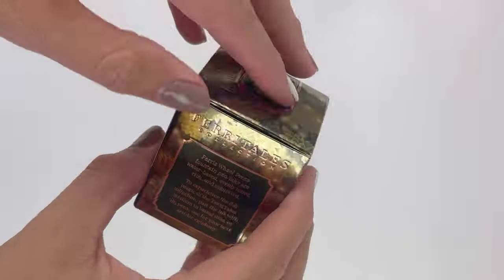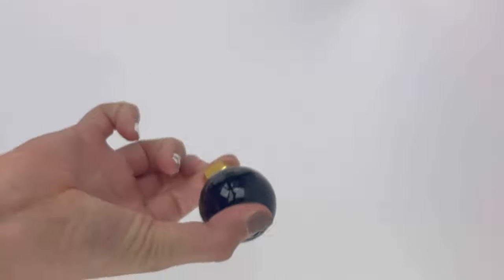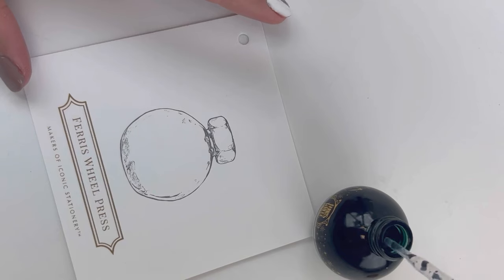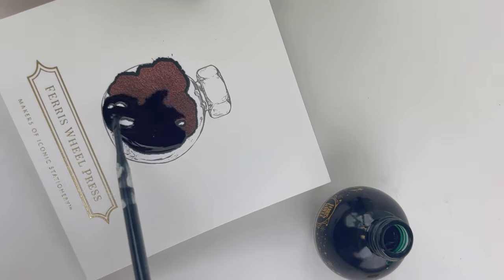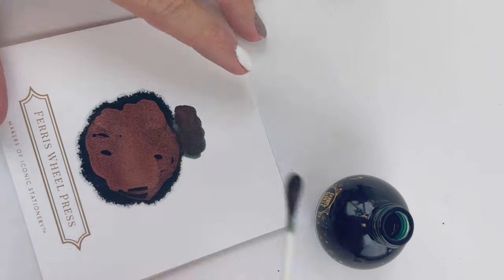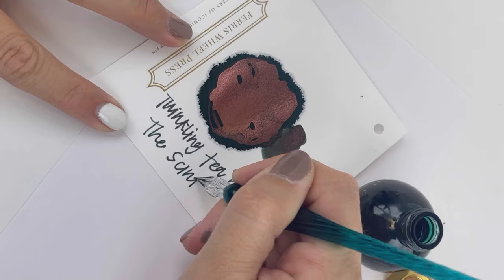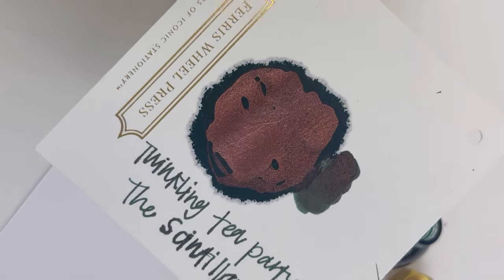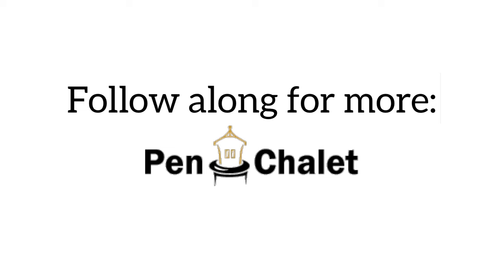Ferris Wheel Press Ferritales Down the Rabbit Hole Twinkling Tea Party Ink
Watch the Ferris Wheel Press Ferritales Down the Rabbit Hole Twinkling Tea Party fountain pen ink unboxing video today for a closer look at the Chapter 8 ink in this series.

Highlights about the Ferris Wheel Press Ferritales Down the Rabbit Hole Twinkling Tea Party fountain pen ink:
• Available for preorder now!!
• Officially available for purchase on November 4, 2022
• Chapter 8 in the Ferritales Down the Rabbit Hole Ink Collection
• 20ml miniature glass globe
• The ink tone is a forest green with rose gold shimmer
• Earthy and warm tones
• A high quality, richly saturated fountain pen ink

See all the details about the Ferris Wheel Press Ferritales Down the Rabbit Hole Twinkling Tea Party fountain pen ink

Hope you enjoyed this Ferris Wheel Press Ferritales Down the Rabbit Hole Twinkling Tea Party fountain pen ink unboxing video. Follow @penchalet for more new pen and ink updates and features. Shop for your own Ferris Wheel Press Ferritales Down the Rabbit Hole Twinkling Tea Party fountain pen ink at PenChalet.com.